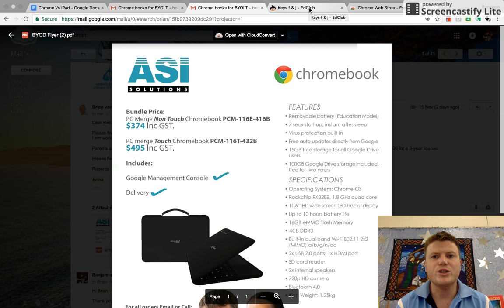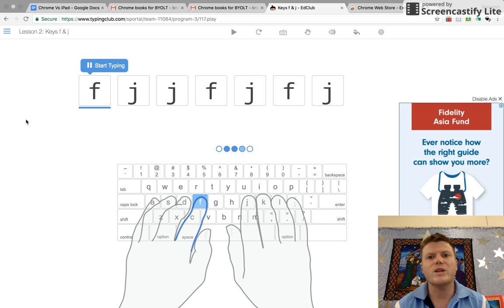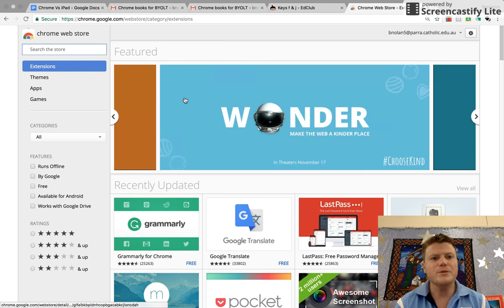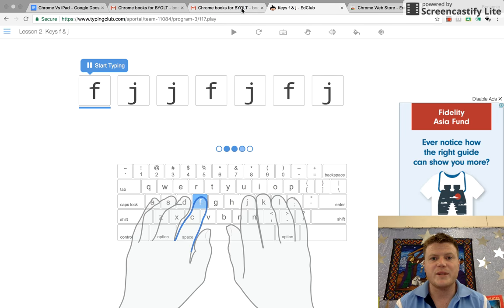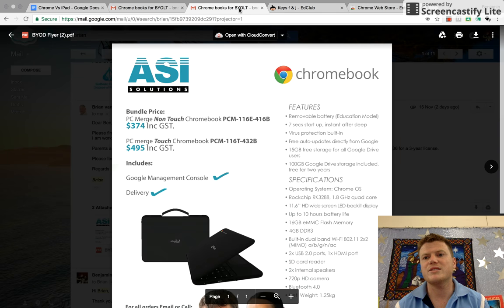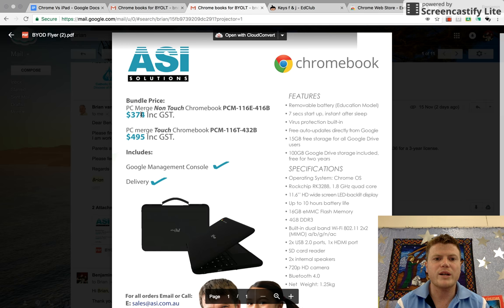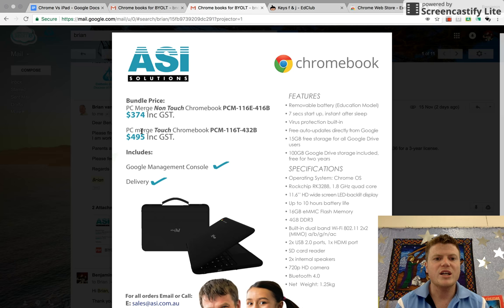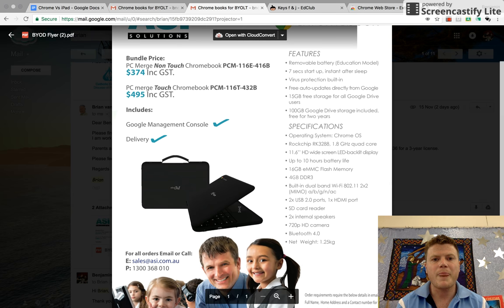BYOLT 2018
Information about the BYOLT program at OLOR, Kellyville for year 5 students in 2018.